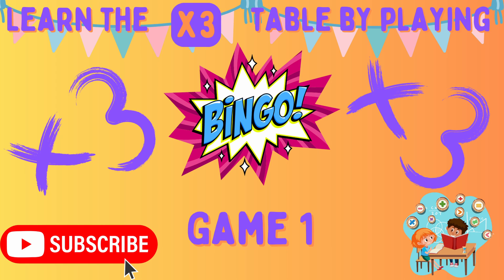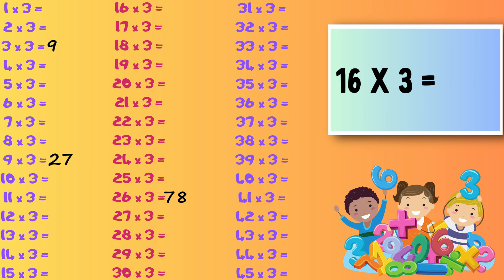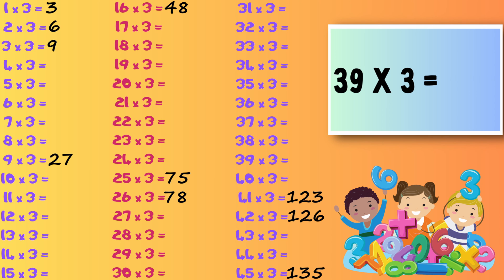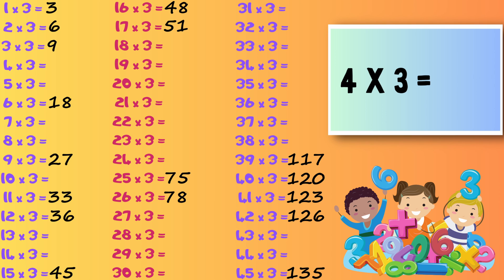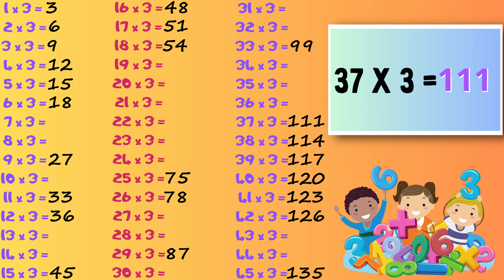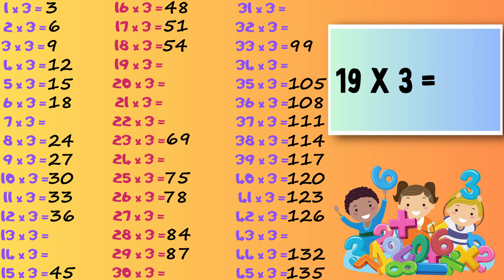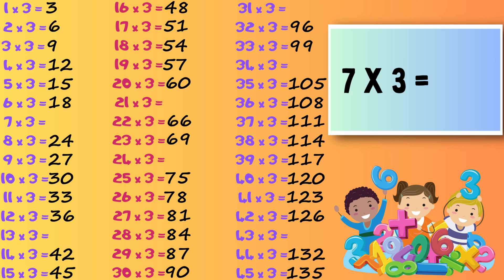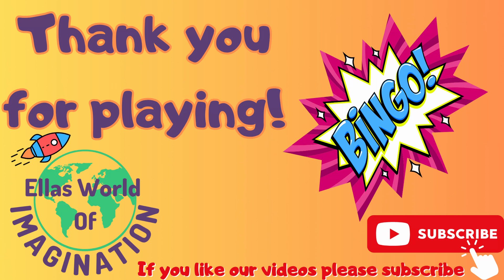Bingo Game For Kids - 3 Times Tables Edition (Game 1)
Get ready for some maths fun with our exciting bingo game! In this video, we'll show you some example bingo grids and play an exciting round of times tables bingo. It's a perfect game to play with your family and young children, where you can learn the 3x tables while having loads of fun!

To start, we'll walk you through drawing your bingo grid. Once we have our grids ready, we'll play a game of bingo. The game will feature all the multiples of 3 as answers to sums, these sums will be called out one by one at random. When you know the answer and it matches one of the numbers on your grid, mark it off! The first one to get a row, whether it's diagonal, horizontal, or vertical, yells "BINGO!" and wins the game, we'll then carry on for a full house!

Join us for an exciting game of maths bingo, and let's have some fun together! Hopefully you have a great time playing with your family!